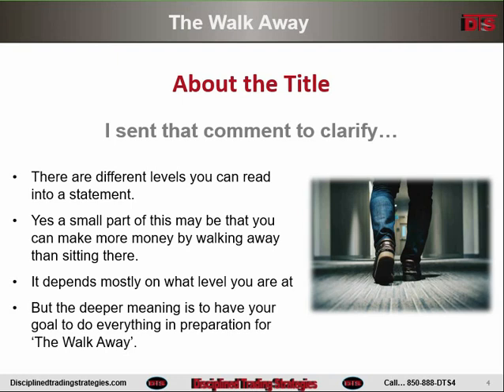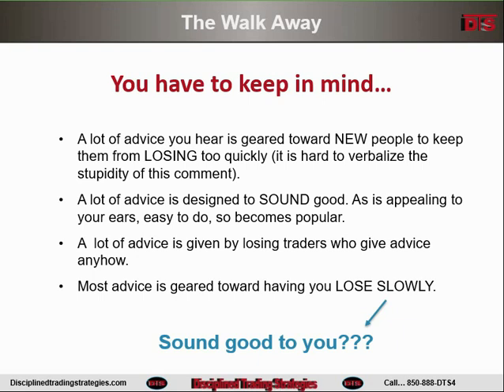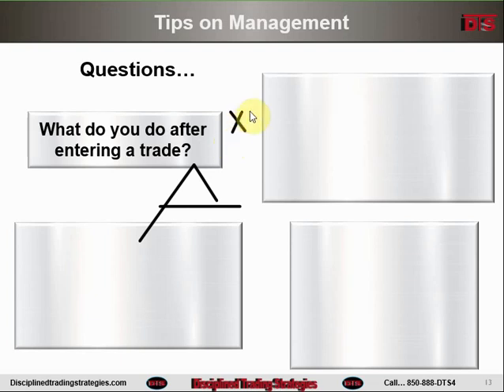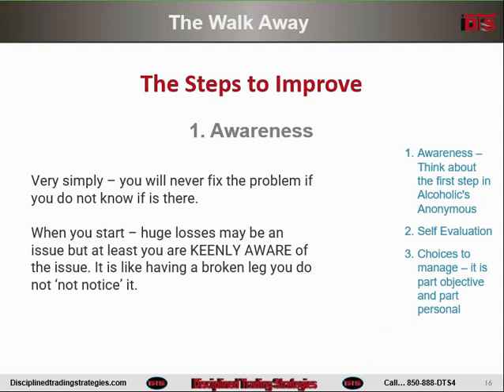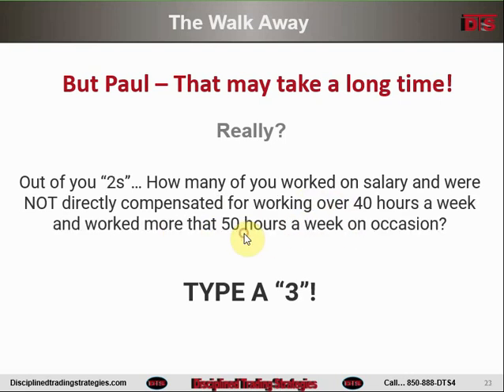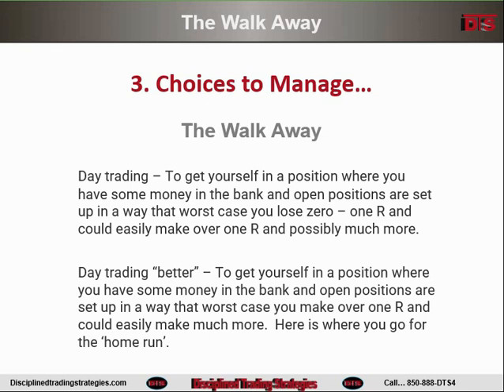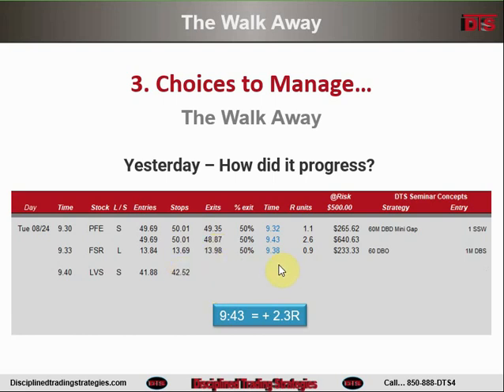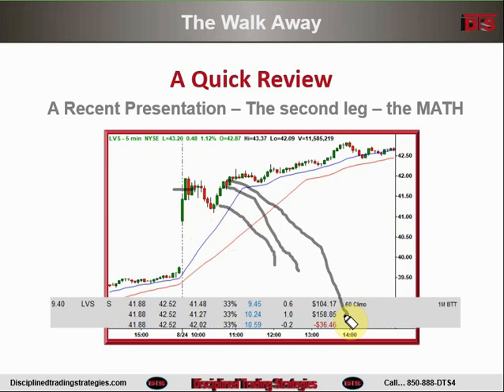The Walk Away 21 0825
This video is from August 25, 2021 and is about 60 minutes long.

Discussion Points:
1. Paul will discuss some of the most common pitfalls as seen from his own experience and from working with traders over many years.
2. Paul will use chart examples to show how good or bad management will make a break any trader.

With recent chart examples of these concepts